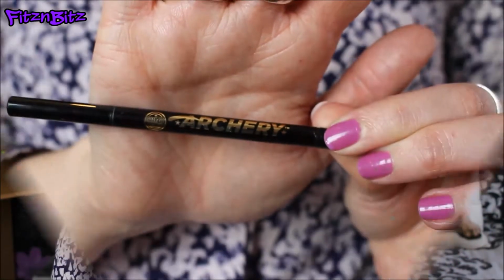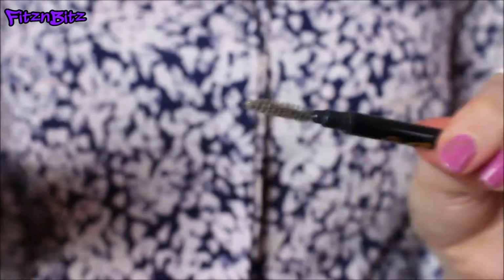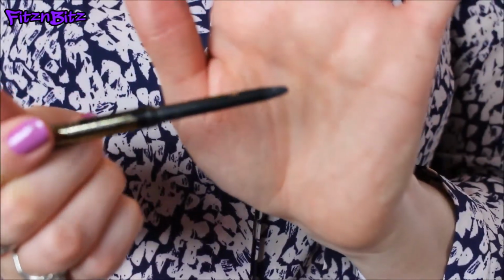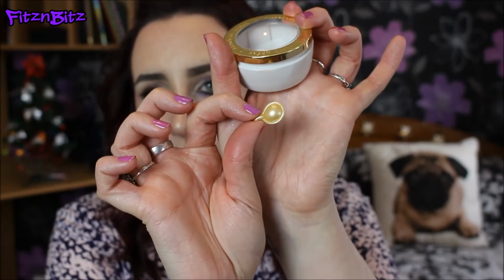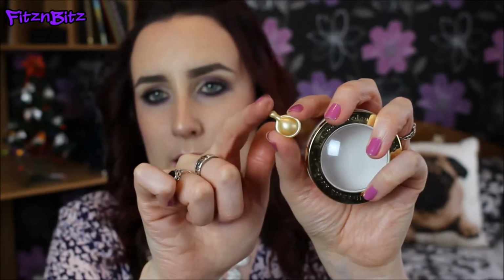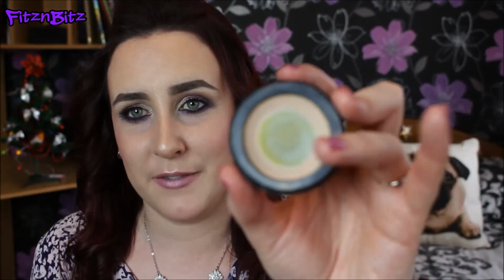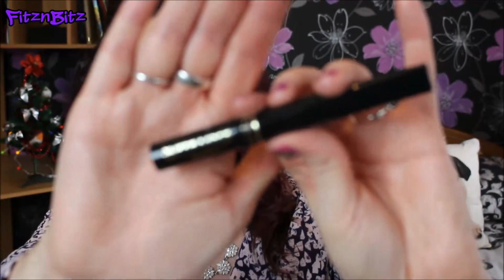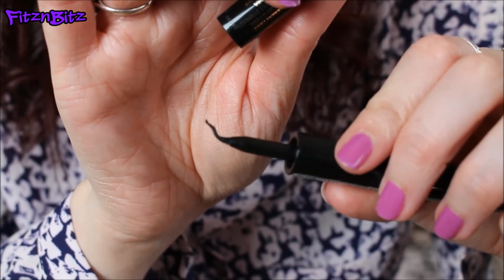Empties December 2015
xo ❥

Camera used: Canon EOS 700D/Rebel T5i

Lighting used: Natural daylight!!! and 1 Single Rocwing Softbox Continuous Day Light Softbox - 125W 50x70cm